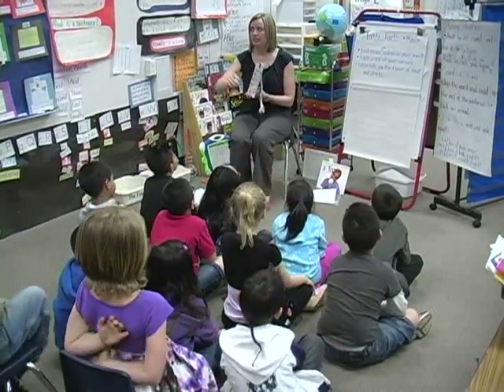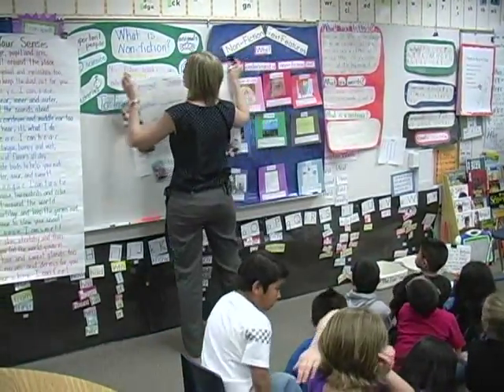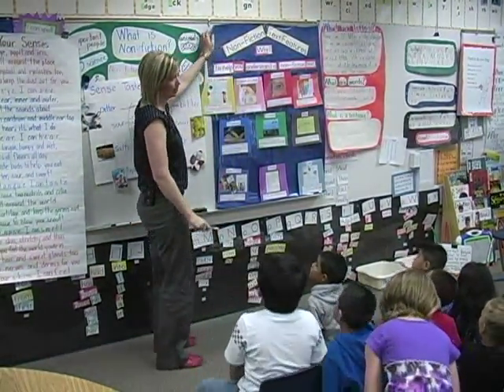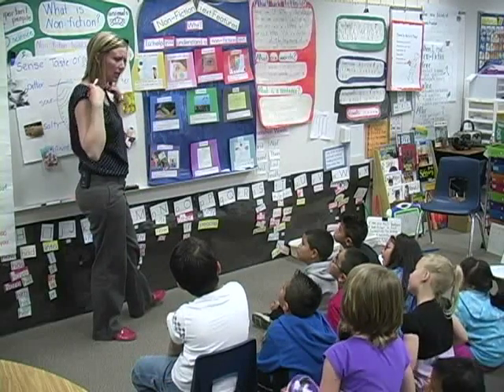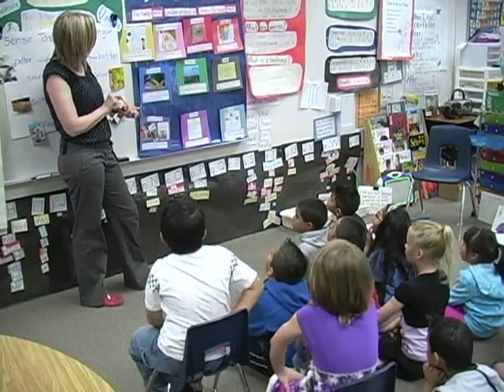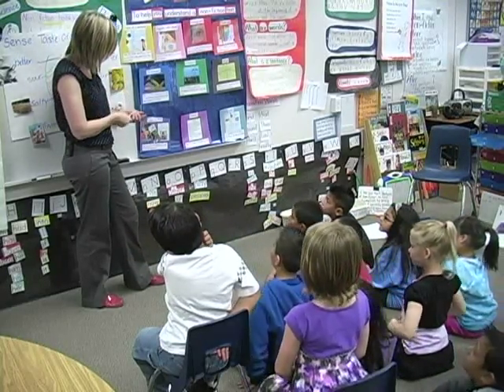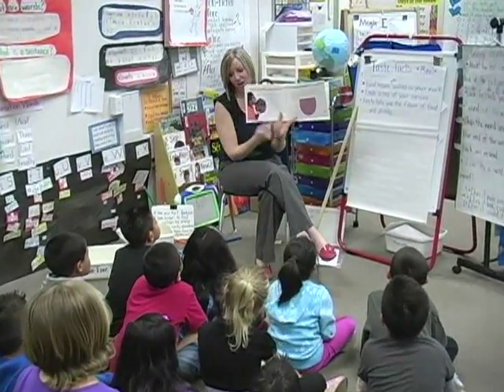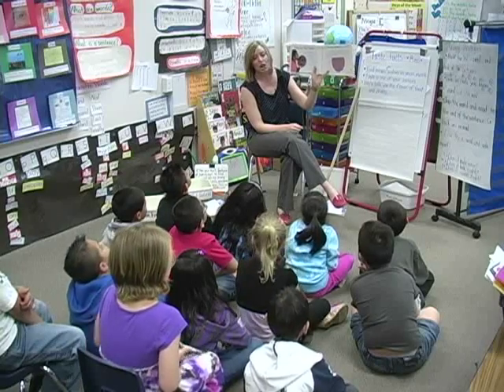Stephenson 1st Grade ELA for Blue Friday 2-21-14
Sharon Stephenson, Mathews ES